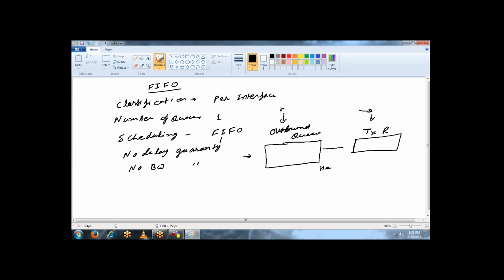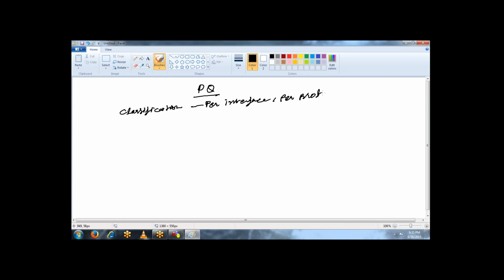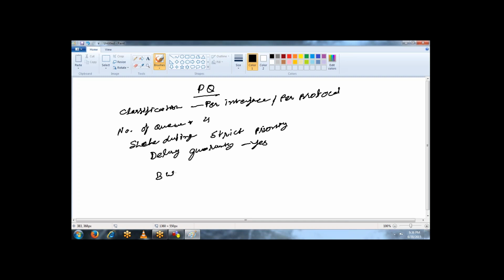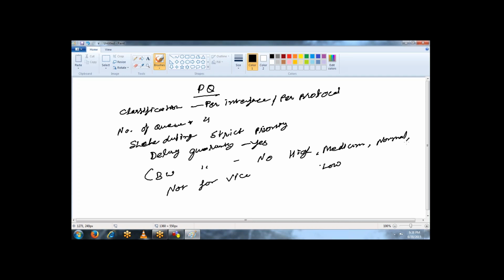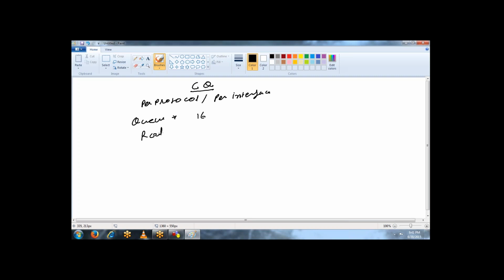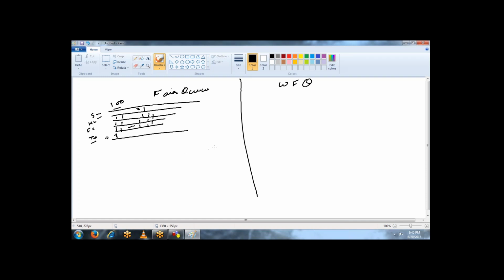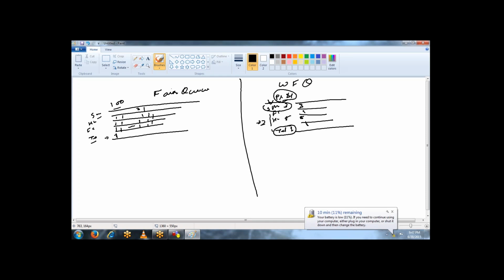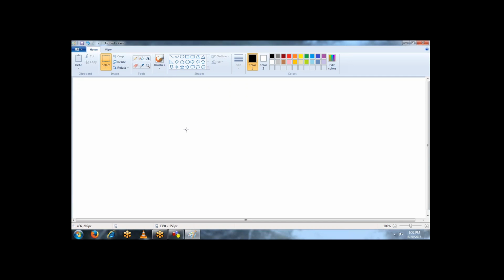CCIE R&S#QoS part-5 various queuing mechanisms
Working of FiFo, CQ, WFQ, LLQ, CBWFQ works.